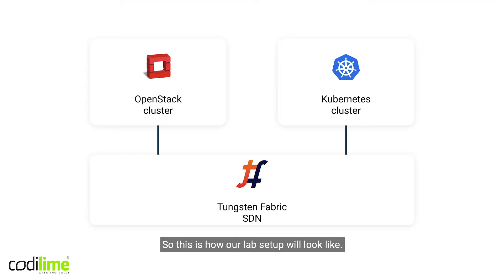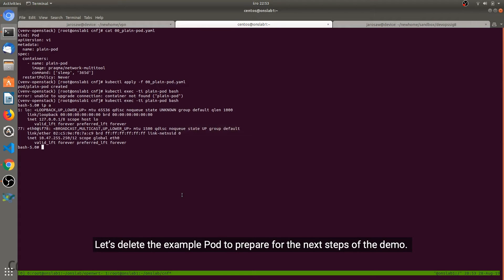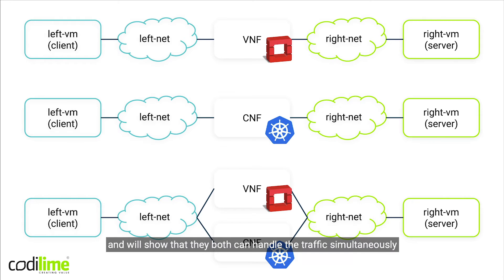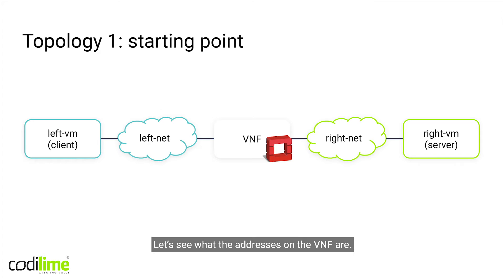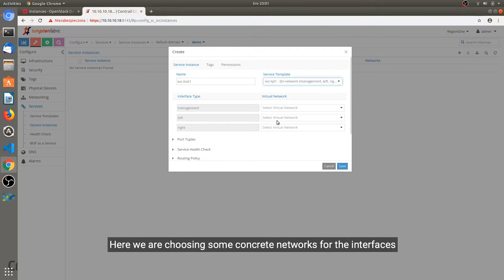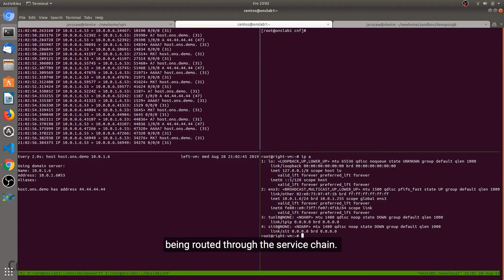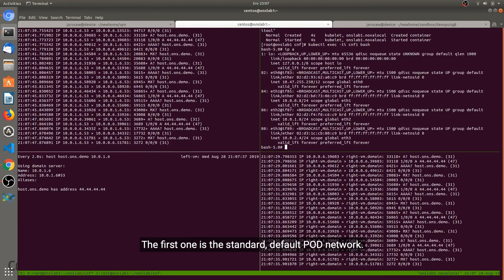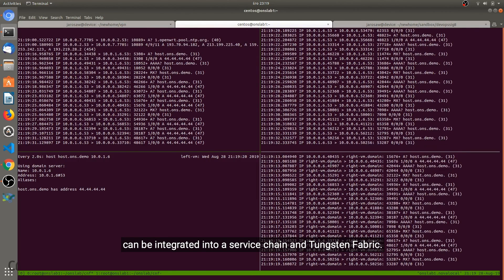Integrating Kubernetes CNFs and OpenStack VNFs with Tungsten Fabric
In this video we demonstrate the features based on a couple of deployment scenarios. We start with a simple network filter running as a VNF on OpenStack and go through a basic demonstration on replacing it with a Kubernetes pod. Then we show the advantages of combining VNFs and CNFs with a mixed load-balanced multipath service chain and finish with a full on-line replacement scenario  of the VNF with a CNF while synchronizing state and assuring the continuity of traffic.

This demonstrates the TF abilities to integrate OpenStack and Kubernetes workloads with a single control plane, offering: shared networking, L2/L3 connectivity, network policing and service chaining. This unified control plane can be used directly or to ease implementation of higher-level orchestrator projects like ONAP and OPNFV, helping in the adoption of Cloud-native Network Functions.

Learn more how we apply network expertise to solve complex business cases